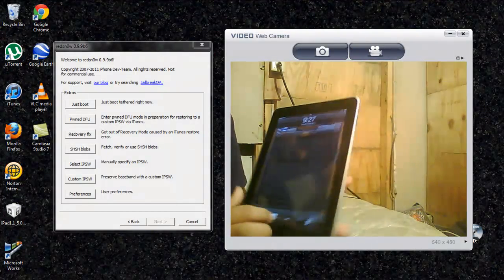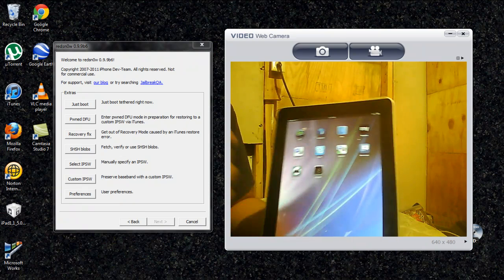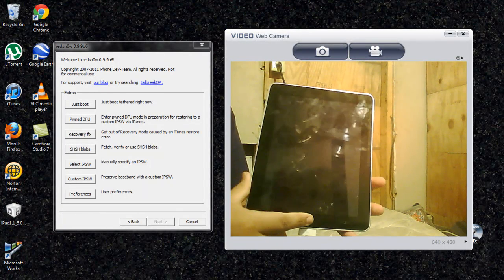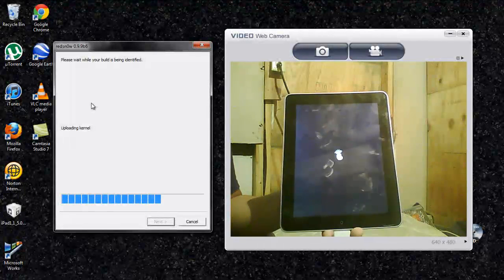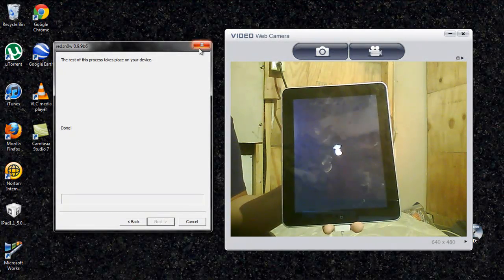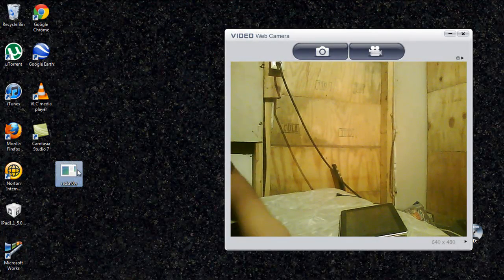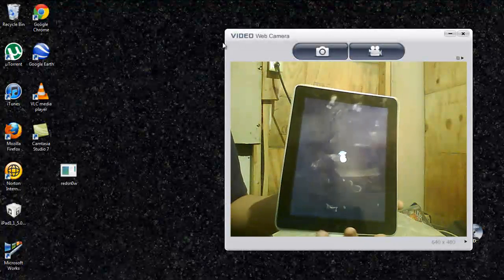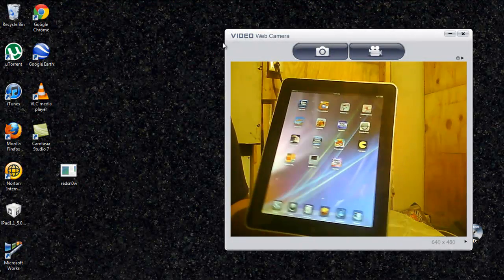How to enter DFU mode! Ipad/ipod/iphone ios 5.0 and below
When I try to enter dfu mode the apple logo comes on so it doesn't really turn off or something.
All you have to do is connect it to your wall charger and enter dfu mode the normal way.
That's the fix, just plug it into your wall charger.